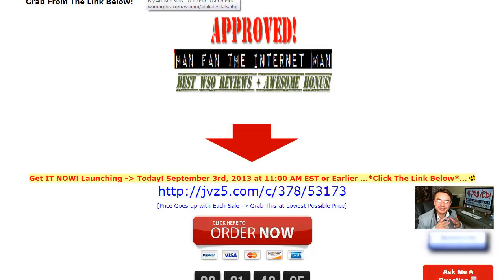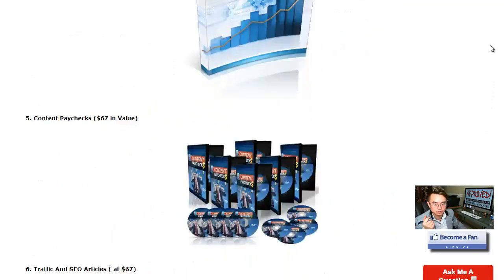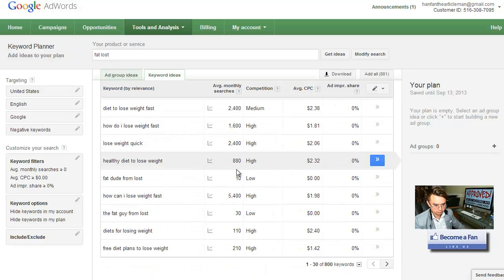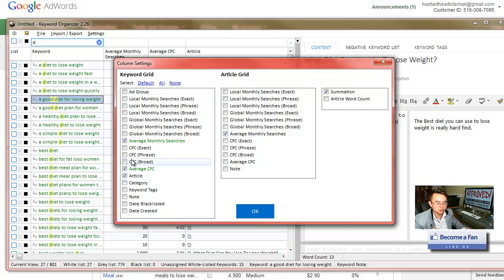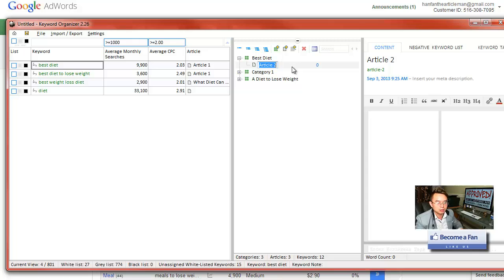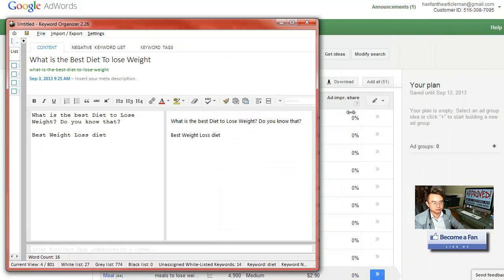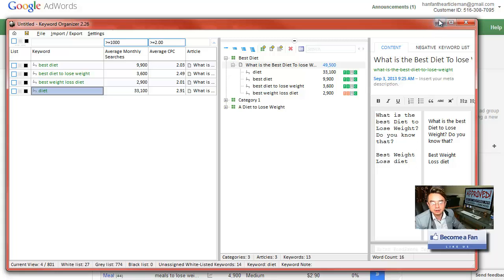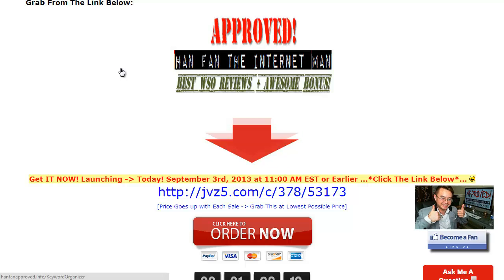Keyword Organizer - get *BEST* Bonus and Review HERE ... :) :) :)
Keyword Organizer Bonus and Keyword Organizer Review. Check out my Keyword Organizer and discover how Keyword Organizer can help you take confusing keyword data and turn it organized.

Keyword Organizer

Keyword Organizer is a software that:

-- helps you manage thousands of keywords, and deploy multiple marketing campaigns with ease.
-- can export your content to wordpress via the free "CSV Importer" Plugin.
-- compliment your keyword research and allow you to turn that massive list of keyword into ACTIONABLE marketing strategy saving hours of time.

Title: I wanna my Keyword Organizer Bonus [youtube]

Thanks for checking out this Keyword Organizer

FB Ad Maker Play List